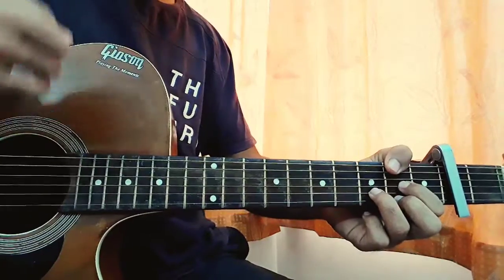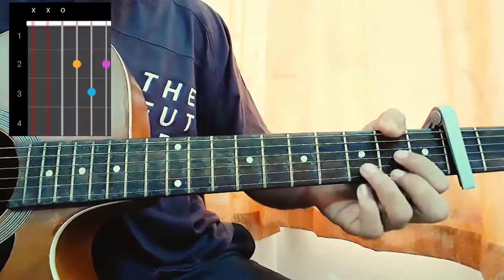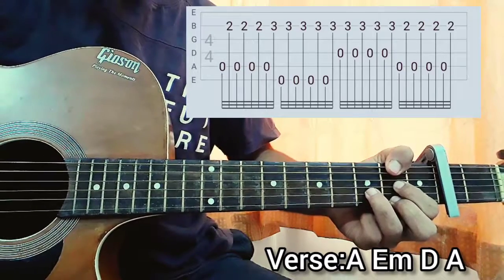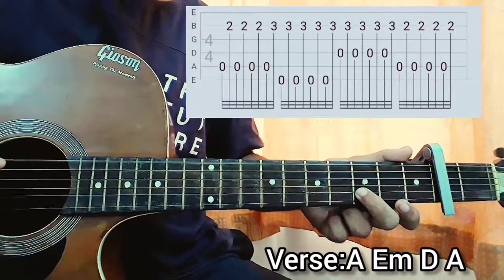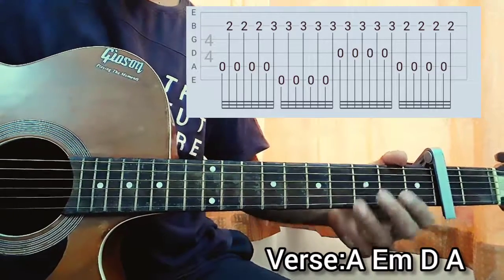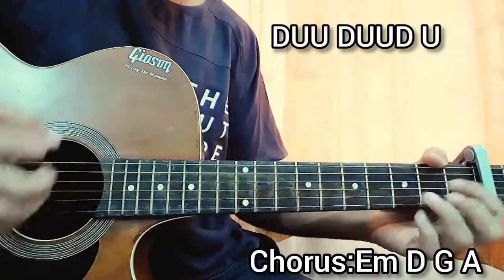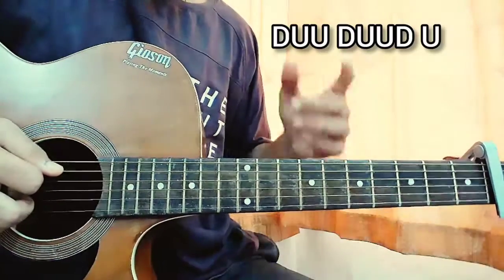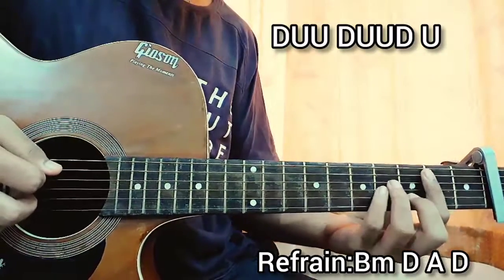Seven - Taylor Swift*TABS*//complete guitar tutorial+instrumental+fingerpicking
In this video I'm gonna show you how to play "Seven" by Taylor Swift.
And Stay Safe.
Bye:)